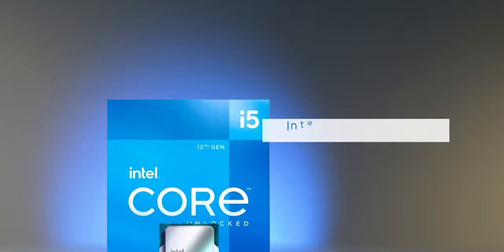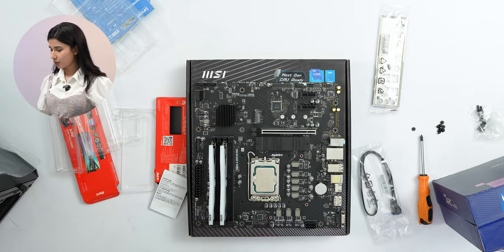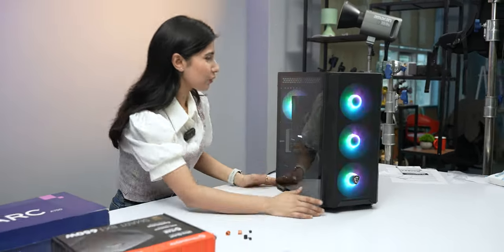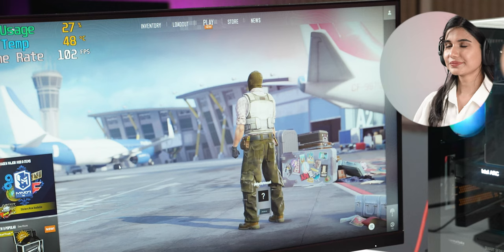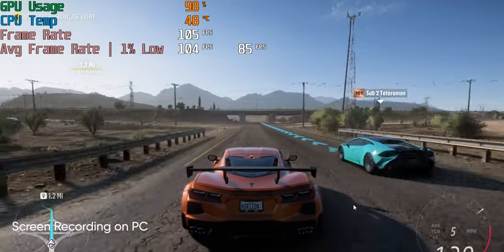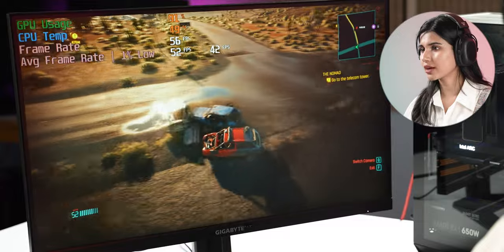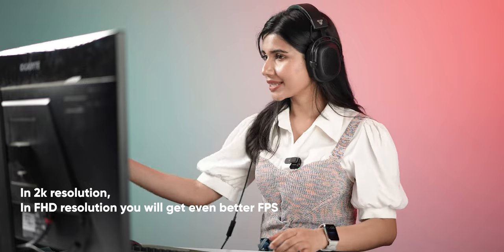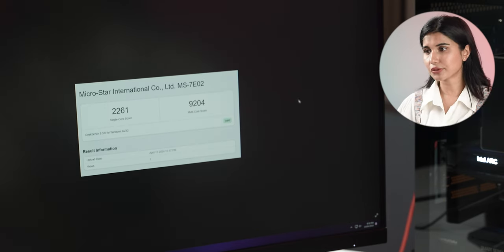Building a Powerful Budget Gaming PC in 2024!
Hi everyone, in this video, I have built a budget gaming/ editing PC for around $650 or some 60,000 Rupees. The components I used are Intel Core i5 12400F, Intel ARC A750 Graphics card, MSI MAG Forge M100 Casing, MSI PRO B760M-P motherboard, XPG D60G RAM, Deep Cool AK400 Air cooler, Thermaltake Smart BX1 650W 80 Plus Bronze PSU and Lexar NM610 Pro SSD.

Gears we use:
➡️ Main Camera (US) (India)
➡️ Alternative Camera (US) (India)
➡️ Lens for A-rolls (US) (India)
➡️ Lens for B-rolls (US) (India)
➡️ Lens for Wide Shots (US) (India)
➡️ Lens for Macro (US) (India)
➡️ Audio (US) (India)
➡️ SD Card (US) (India)

Chapters:
00:00 - Intro
01:50 - Building the PC
06:00 - Valorant Gaming test
07:44 - CS:GO 2 Gaming test
09:03 - Forza Horizon 5 Gaming test
11:53 - CyberPunk 2077 Gaming test
14:25 - Starfield Gaming test
15:26 - 4k video rendering test
17:45 - Conclusion